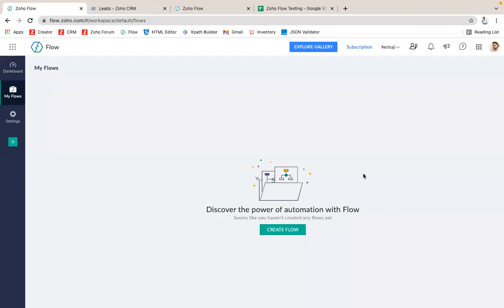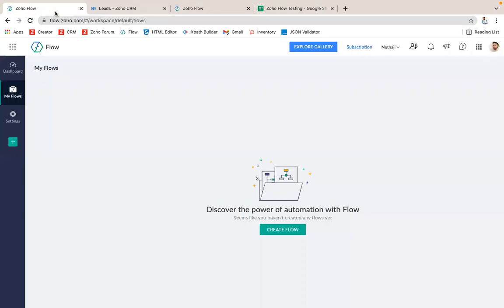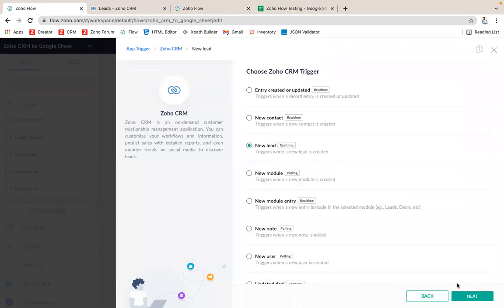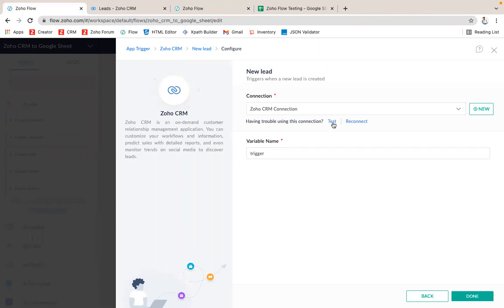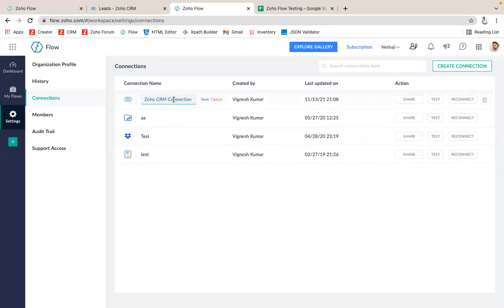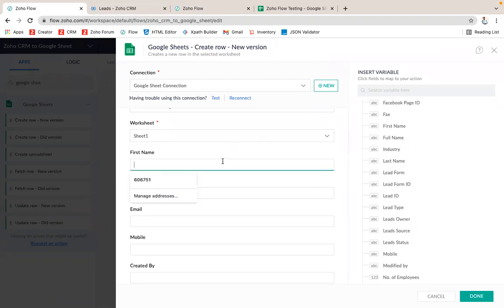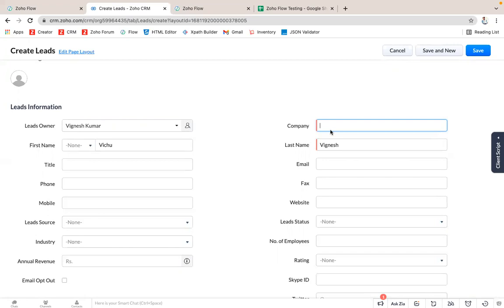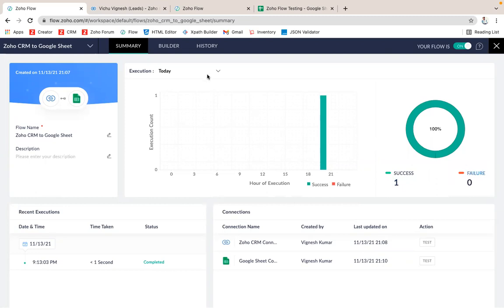Zoho Flow Integration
This is a video about how to Integrate Apps using Zoho Flow
Zoho Certified Developer